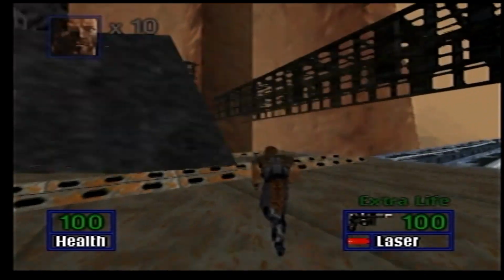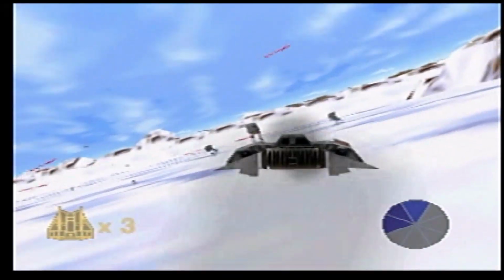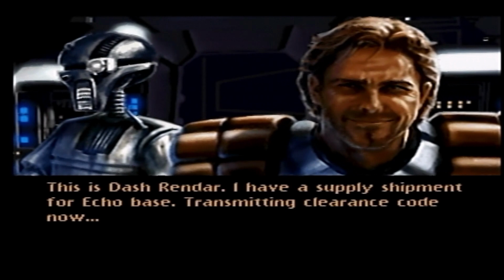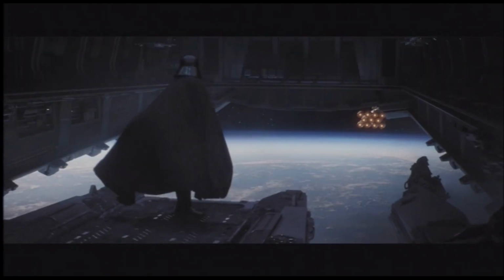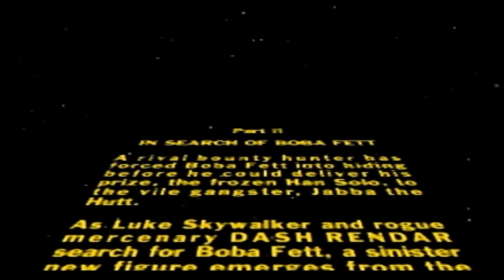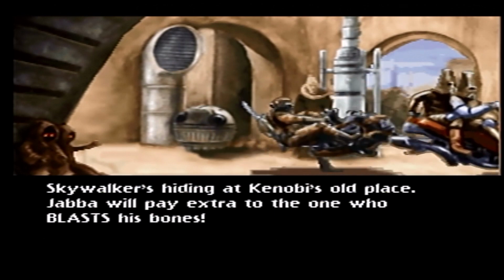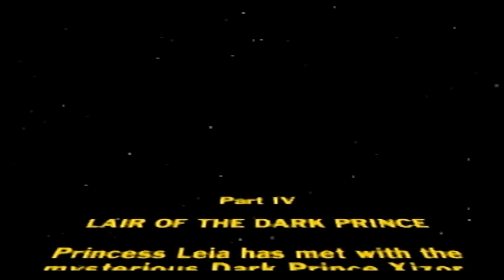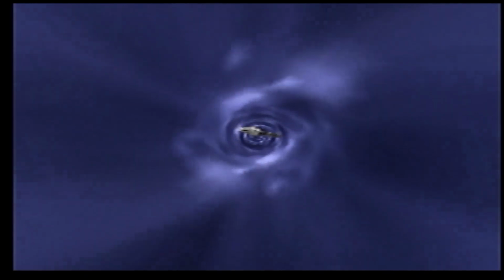Star Wars: Shadows of the Empire (N64) Review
One of the classic Nintendo 64 games. A game I've been playing for years...

And I have a bone to pick with it.